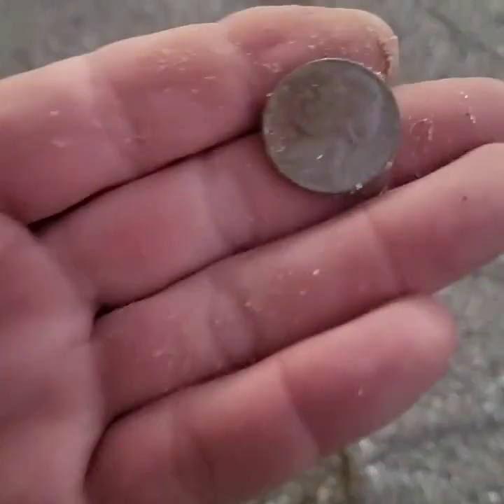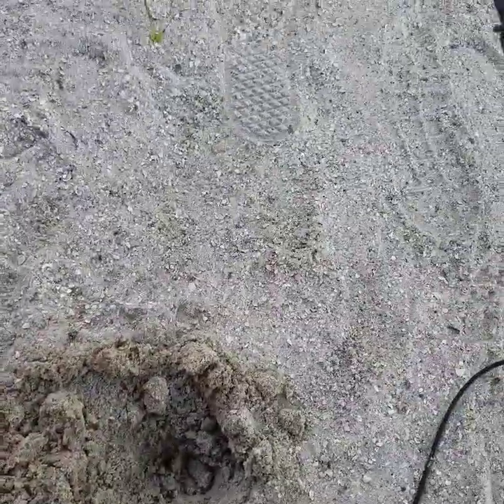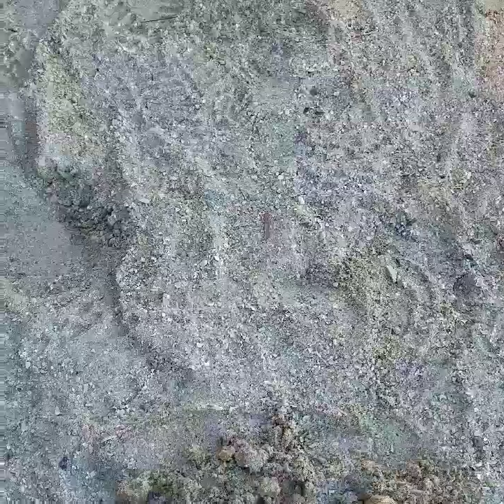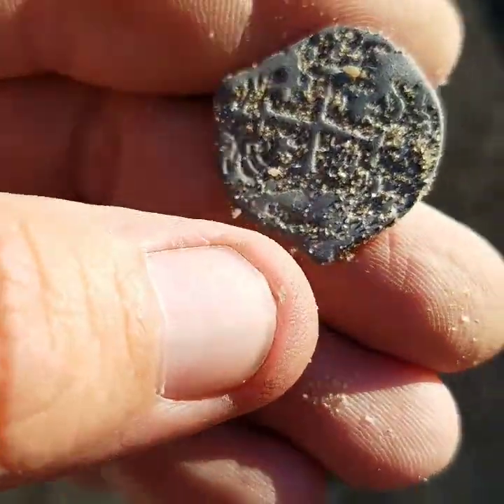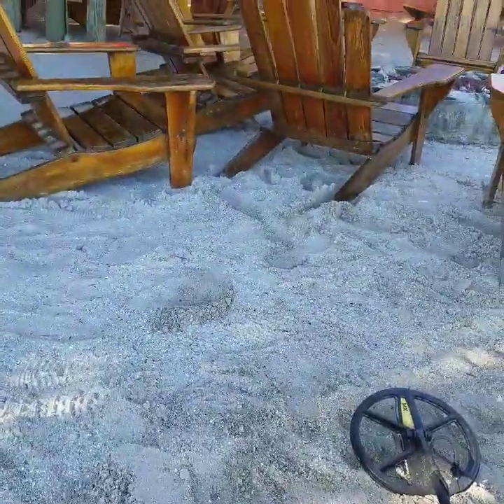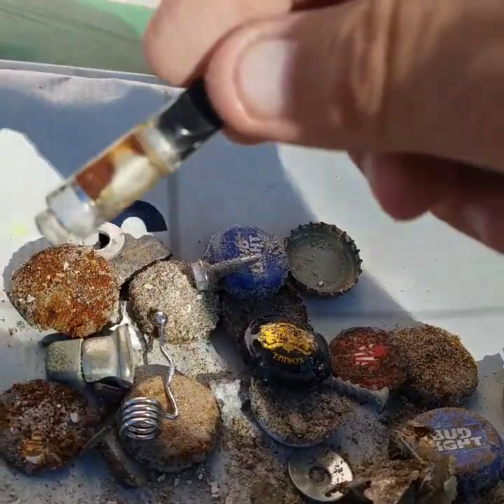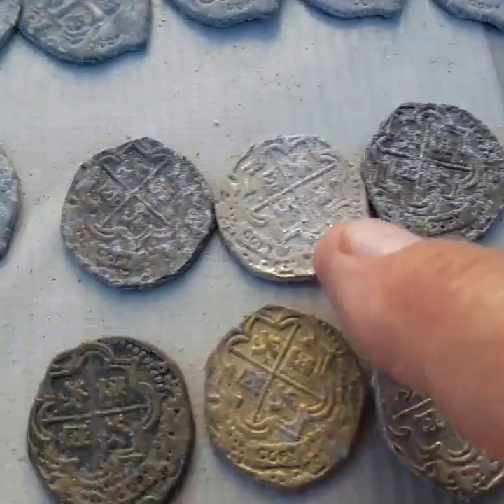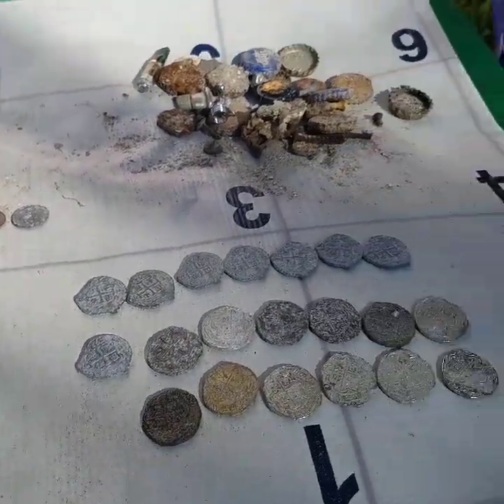Pirate Pocket Spill ?? MX Sport kicking it florida style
Fun morning at one of my private permissions I had a blast